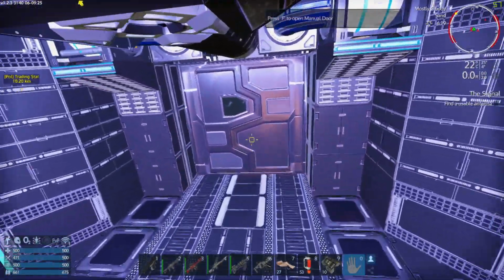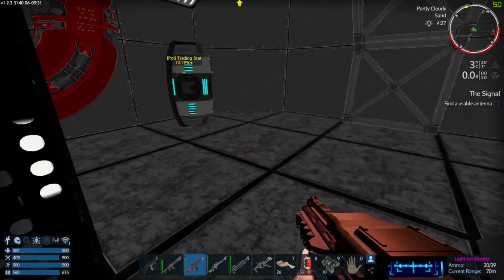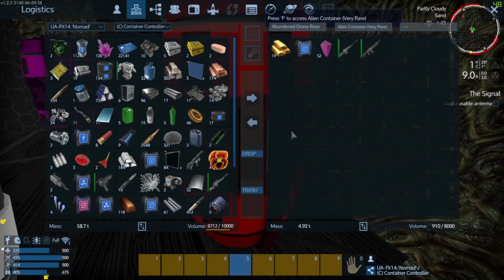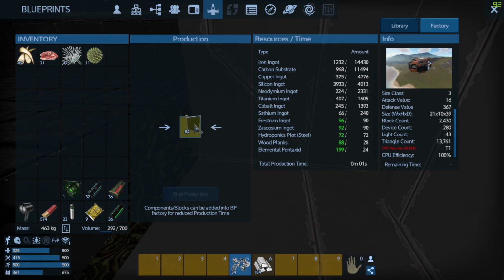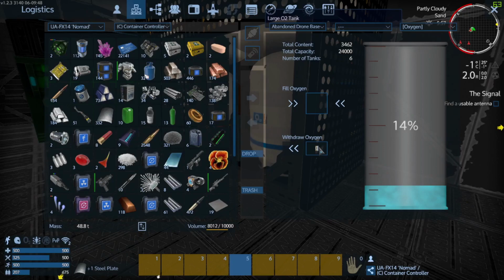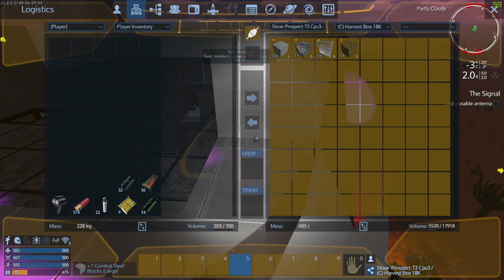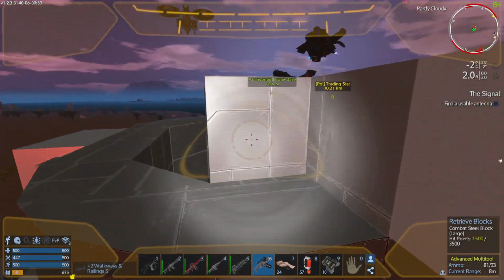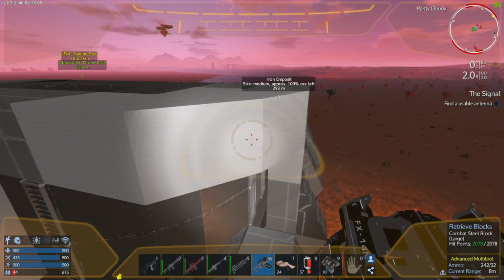Reforged Eden Empyrion Galactic Survival 1.2 Ep.11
Time to take down the abandoned drone base salvaging the drone base.

"For Info on the Scenario Reforged Eden - Empyrion 1.2 Created bye ravien_ff's  1.0 Pls see the link below"